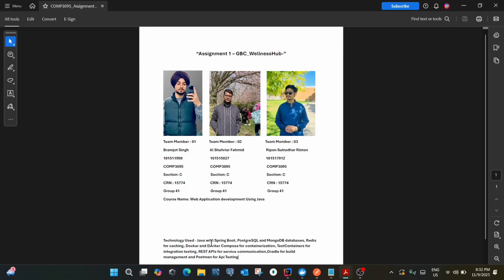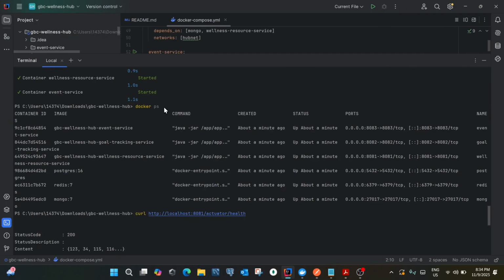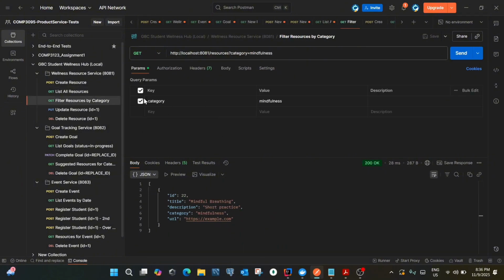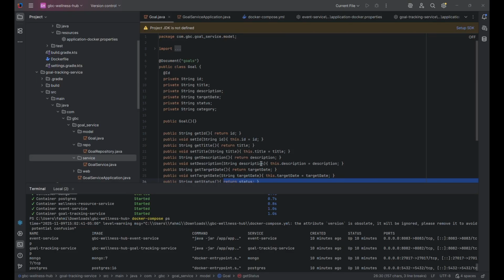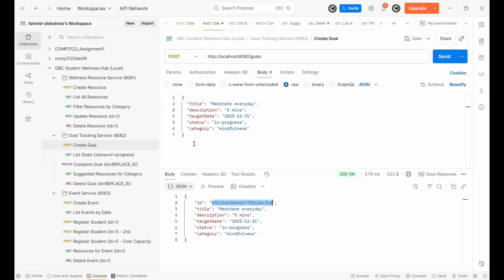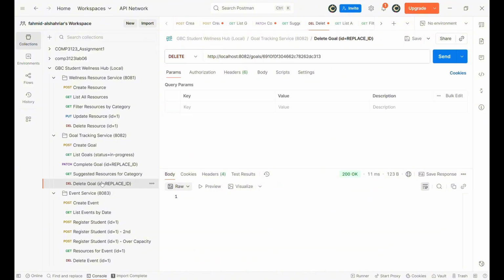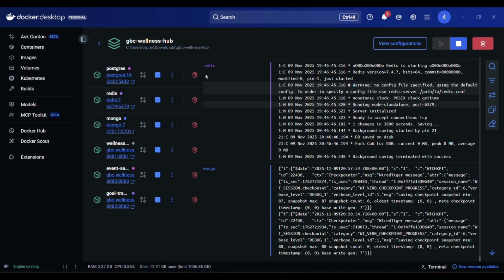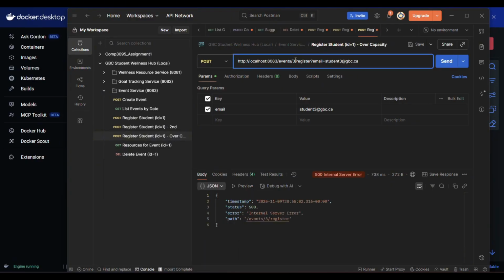Comp_3095 Assignment_1